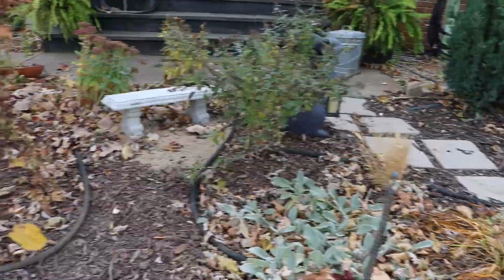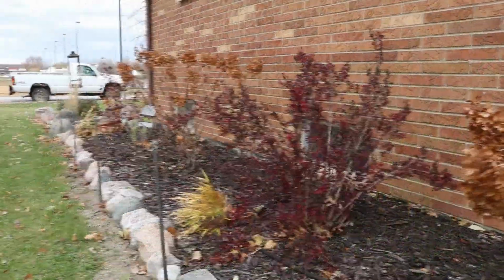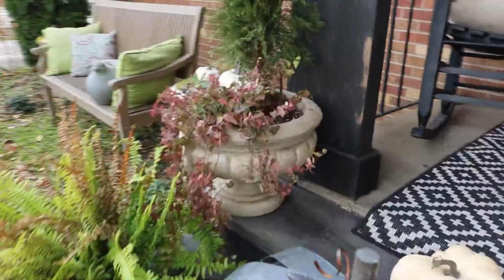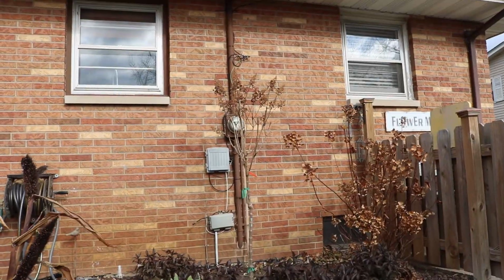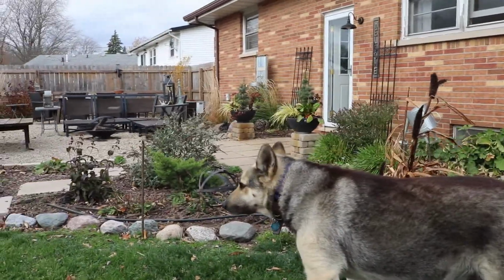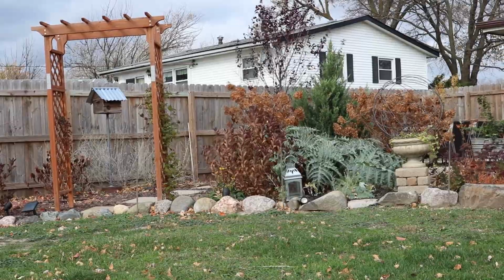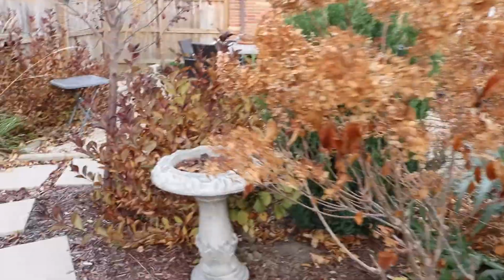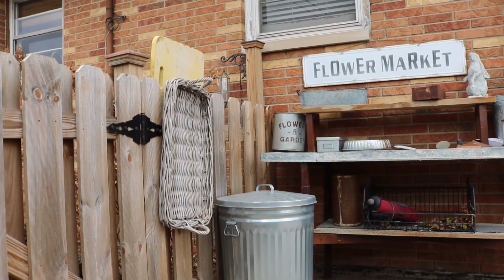Last Fall garden Tour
Taking one last long walk around the garden, both in the front yard and backyard before winter hits.

Zone 5b in NW Indiana. I have been a blogger for over 10 years and slowly adding videos to my SM tribe. Hope you like the tour!